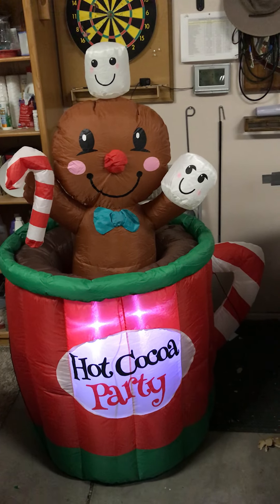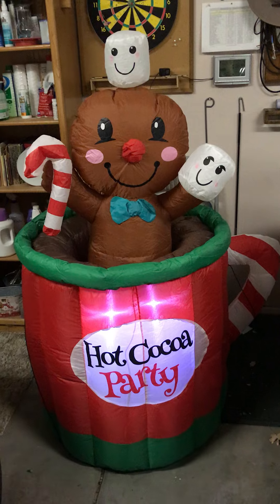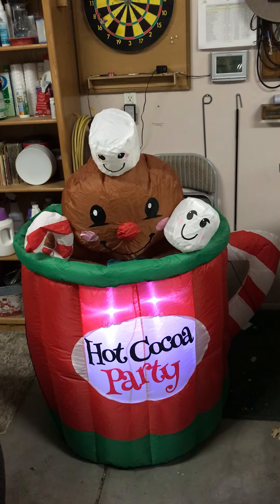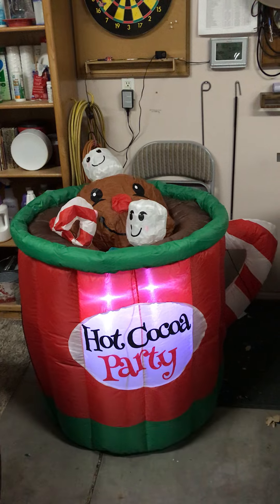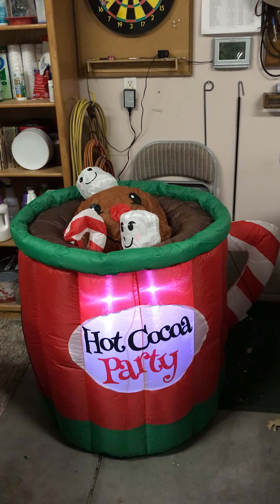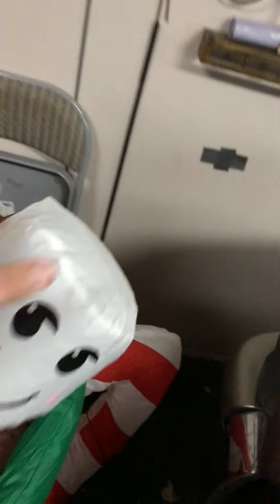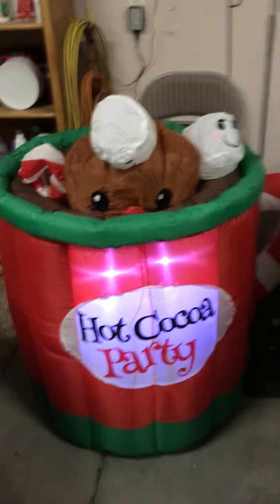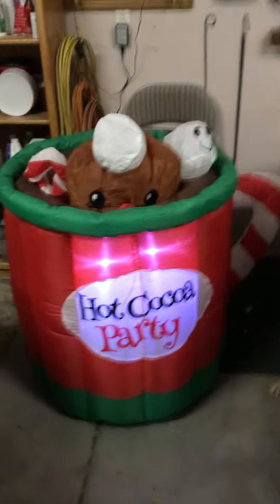Walmart- Animatied inflatable gingerbread in hot coco mug (2017)